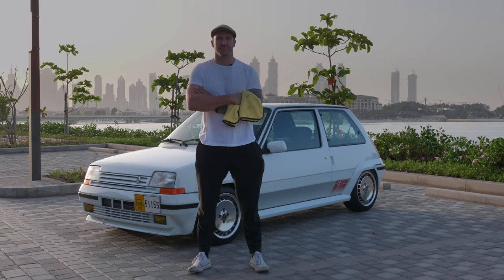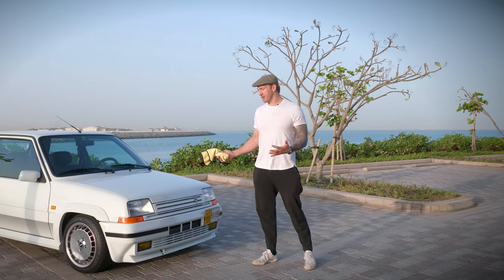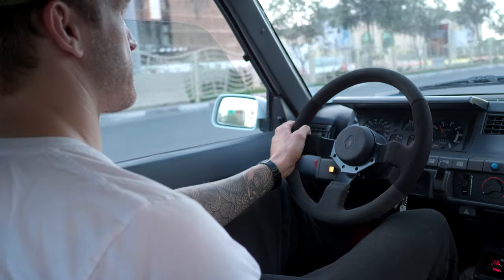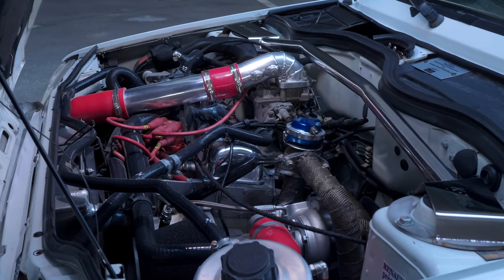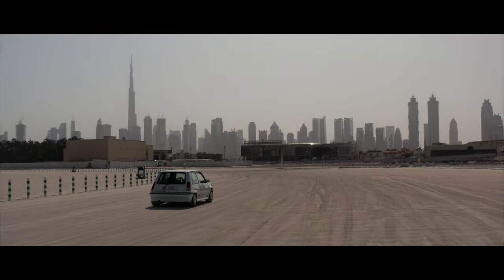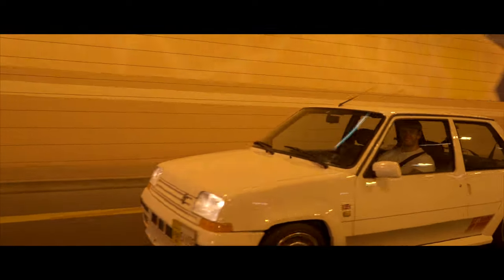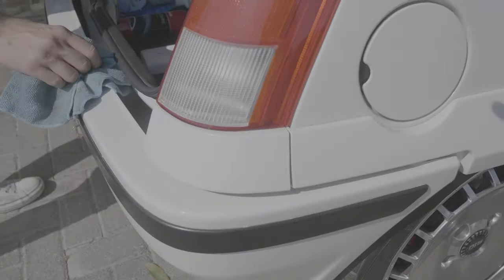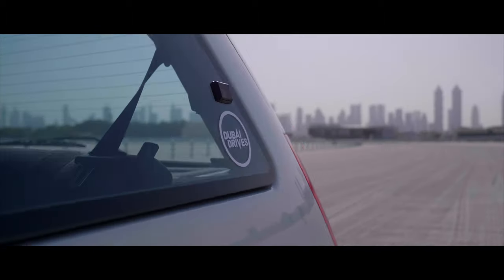Dubai's CLEANEST Renault 5 GT Turbo!!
Welcome to Dubai Drives - "In The Glove Box" series!

Here we showcase some of the interesting cars we have the fortune to meet in the UAE.

1st up; meet Colin. Colin loves his Renault 5 GT Turbo. Join us as he explains how he came about this 1990 classic. We then raid his glovebox...which we would never, ever plant things. Ever.

Got some interesting car you think would make a good video?

Big thanks to Colin for his time and letting us poke a bit of fun at him.